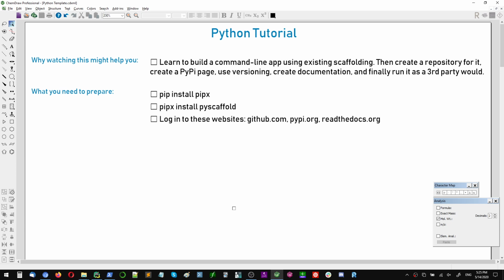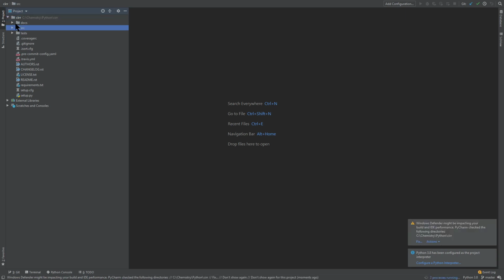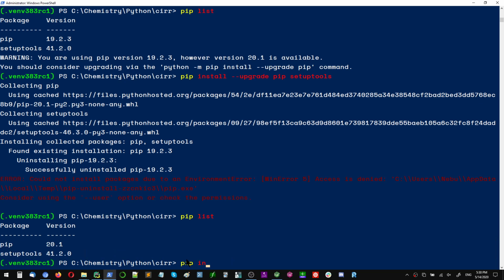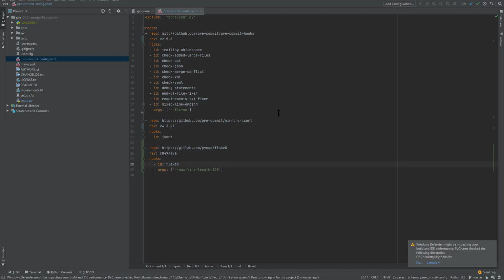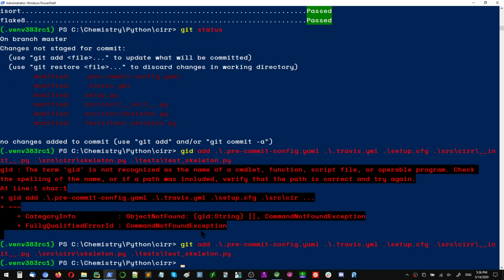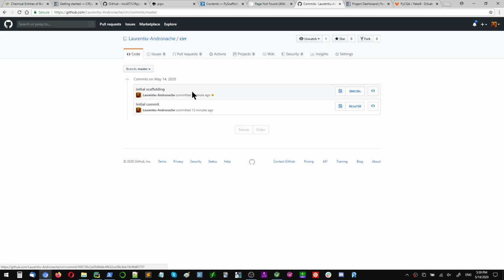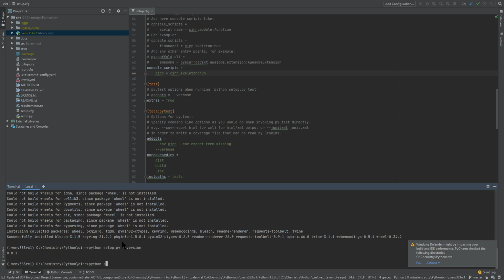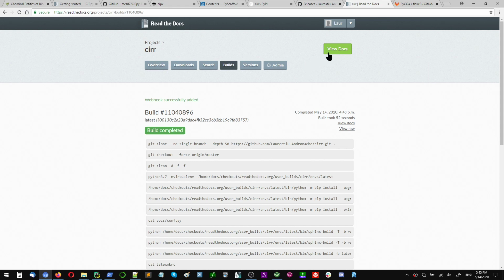How to start when building a command-line app with Python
Learn to build a command-line app using scaffolding. Then create a repository for it, create a PyPi page, use versioning, create documentation, and finally run it as a random internet stranger would.

Notice: if it will be the first time when you do this, please spend at least one day afterwards researching the tools and the processes that you've used; don't just blindly memorize the commands.

What you need to prepare:
✅ install Python and git, obviously! :P
✅ pip install pipx
✅ pipx install pyscaffold
✅ Log in to these websites: github.com, pypi.org, readthedocs.org

I used:
➡️ PyScaffold for the template, and it takes care of most of what's below
➡️ Pre-commit hooks to ensure code quality
➡️ Travis for continuous integration (I forgot to show it, but here's the build passing
➡️ Pytest for testing (note that I might have been wrong about installing it with pipx; if you want to run "pytest" directly instead of "python setup.py test", do "pip install pytest pytest-cov" in your current environment)
➡️ Sphinx and  ReadTheDocs for the documentation (the documentation is often as important as the program itself!)
➡️ PyPi to share my package with the world
➡️ GitHub to make my package open-source

If you're interested in health-span extension and cognitive improvement, add me on Facebook and let's talk!